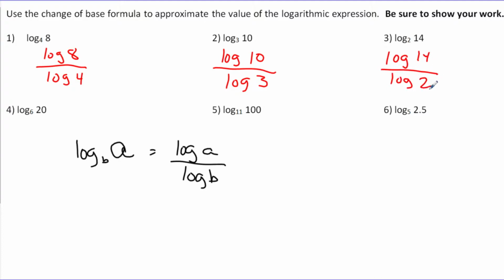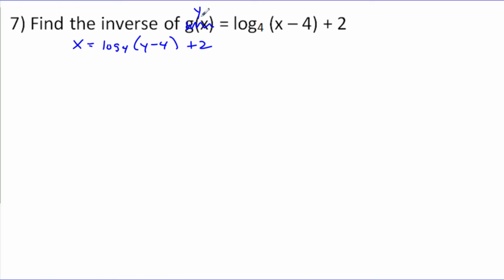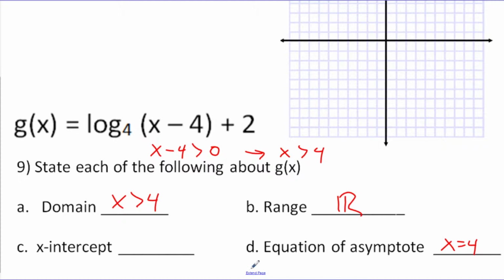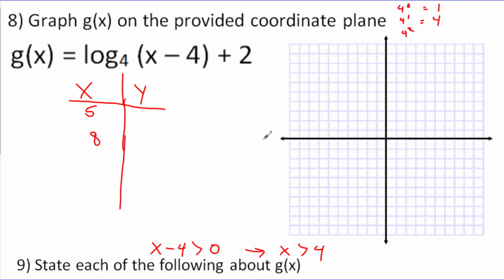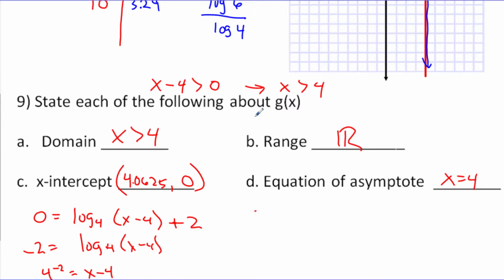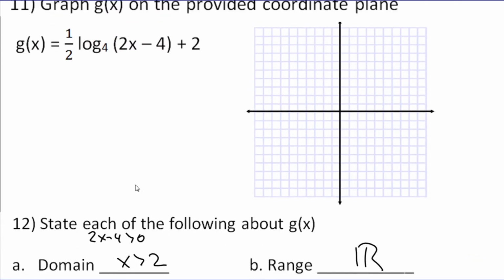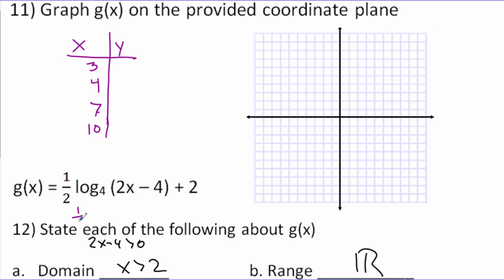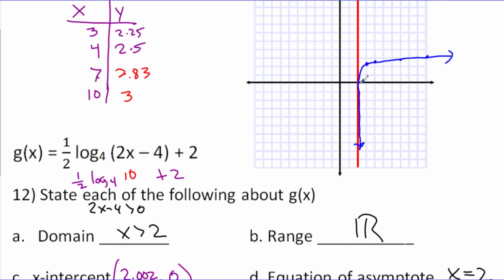Log Properties and Graphing Review Part 1